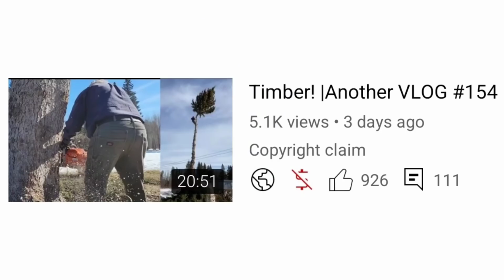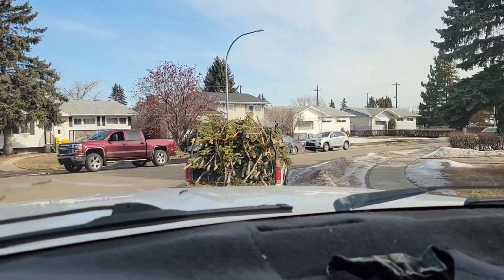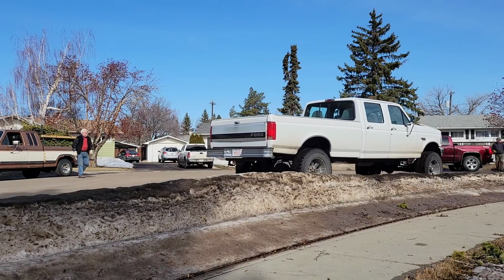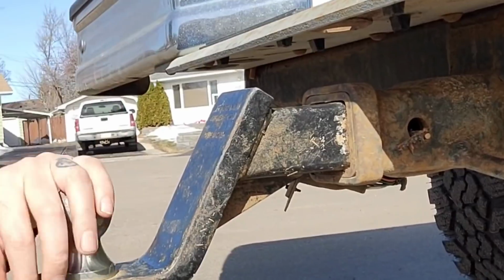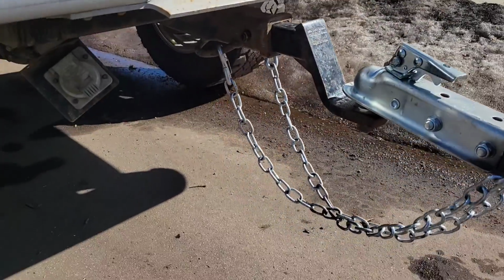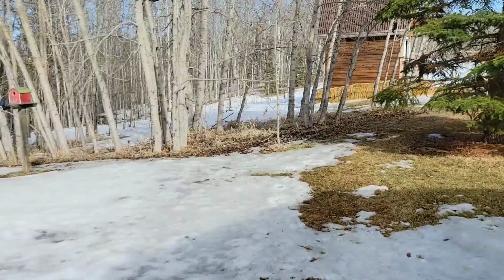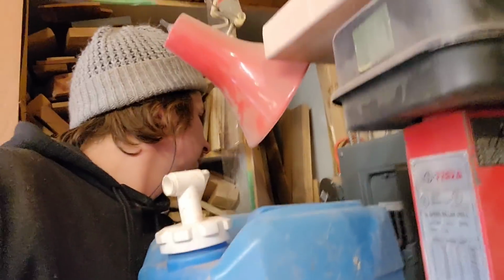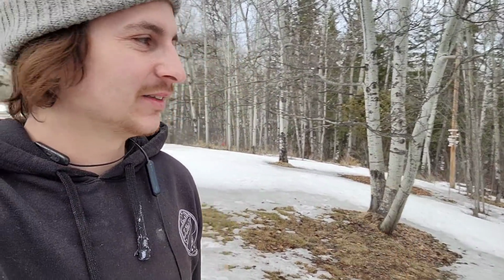Adding a Directional arrow sign to my property | Another VLOG #156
Started off the day by running errands not on a Monday.

If you'd like to send me something:
JOSHUA ALEXANDER